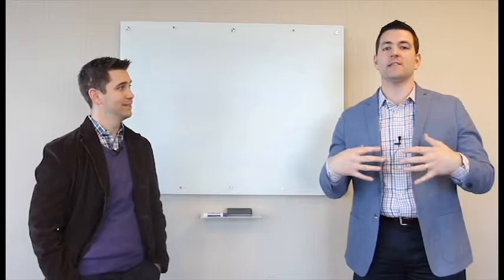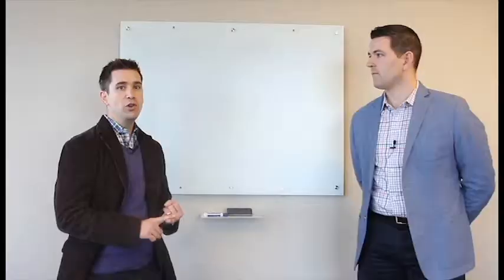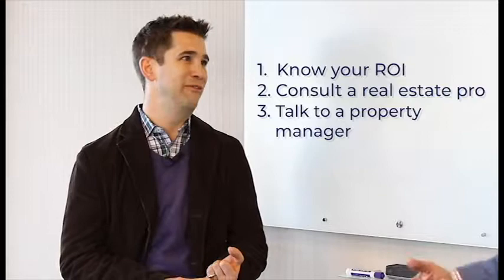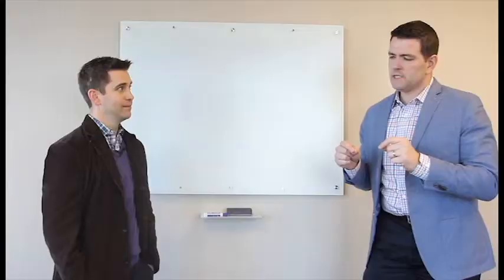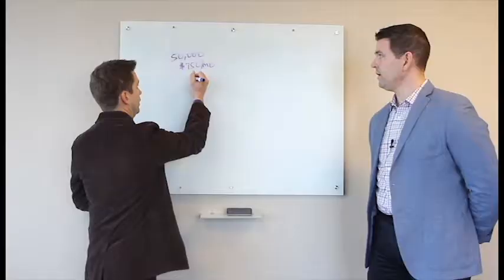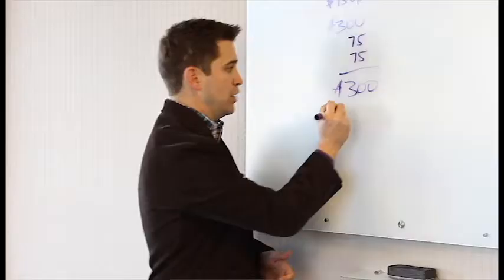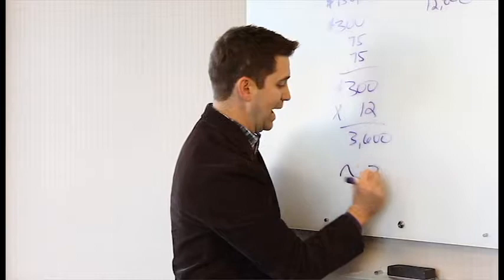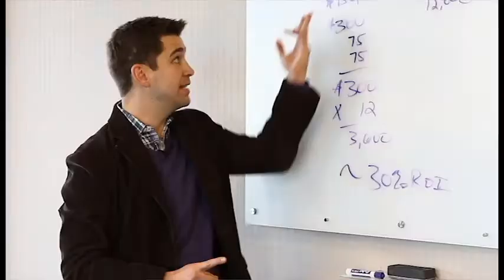(RE)source Real Talk About Real Estate - Real Estate Investing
Jay Pitts talks with local investing expert Luke Andrews to break down what every would-be real estate investor needs in order to get started. If you've ever wondered how to tell if a property is a good investment, don't miss the simple calculation in this video!